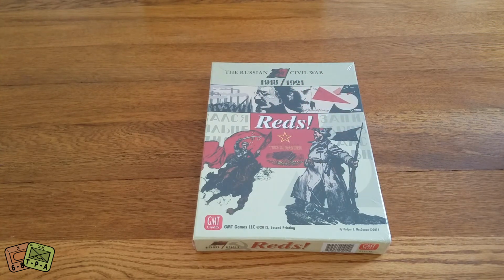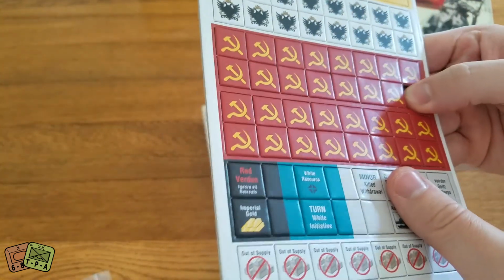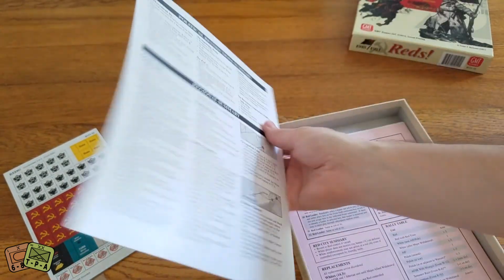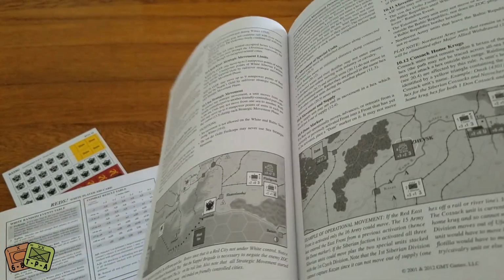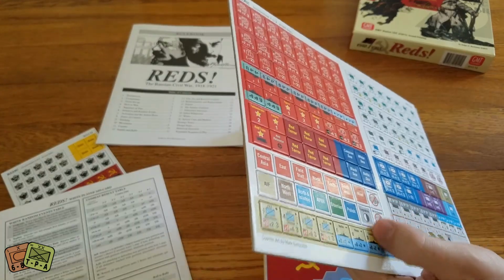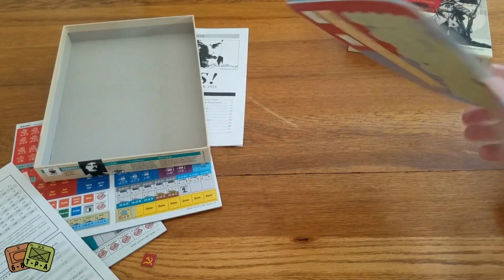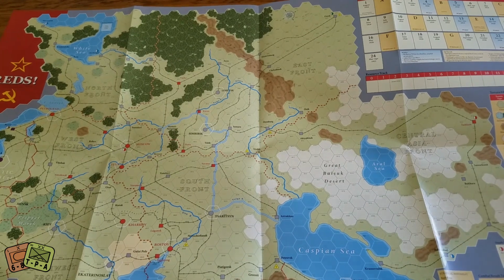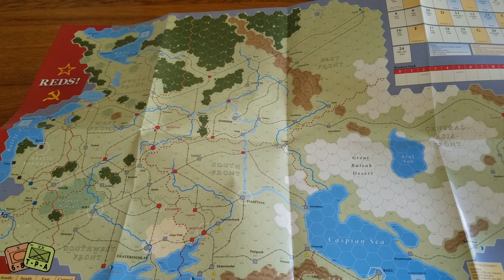Unboxing: Reds! from GMT Games - The Players' Aid